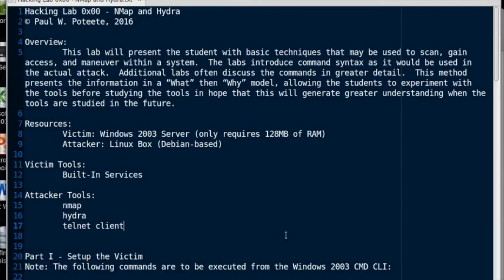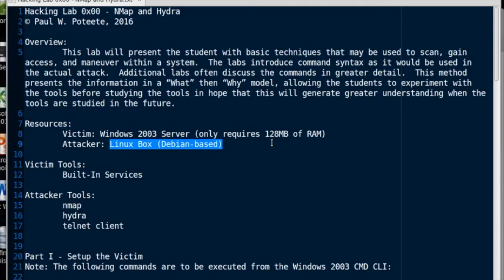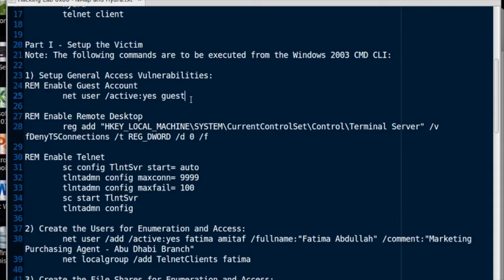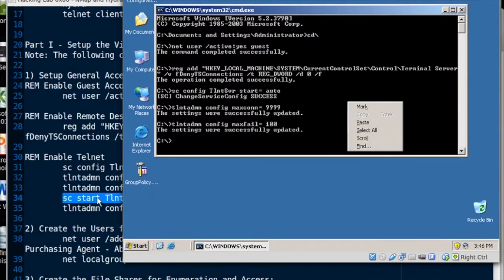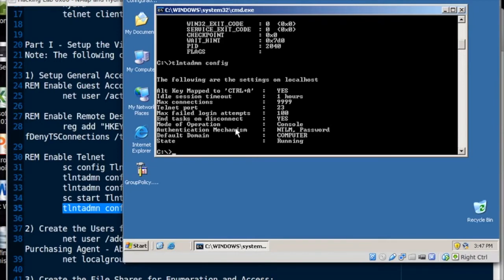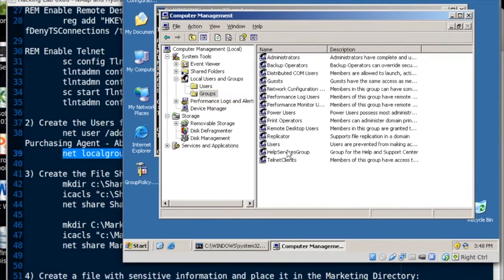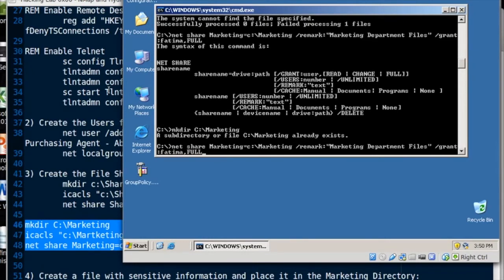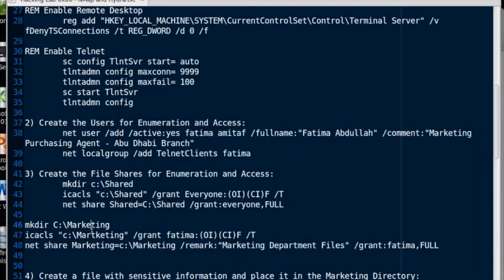Hacking Lab 0x00 NMap and Hydra Part 1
Hacking Lab 0x00 - NMap and Hydra

Overview:
 This lab will present the student with basic techniques that may be used to scan, gain access, and maneuver within a system.  The labs introduce command syntax as it would be used in the actual attack.  Additional labs often discuss the commands in greater detail.  This method presents the information in a “What” then “Why” model, allowing the students to experiment with the tools before studying the tools in hope that this will generate greater understanding when the tools are studied in the future.

Resources:
 Victim: Windows 2003 Server (only requires 128MB of RAM)
 Attacker: Linux Box (Debian-based)

Victim Tools:
 Built-In Services

Attacker Tools:
 nmap
 hydra
 telnet client

Part I - Setup the Victim
Note: The following commands are to be executed from the Windows 2003 CMD CLI:

1) Setup General Access Vulnerabilities:
REM Enable Guest Account
 net user /active:yes guest

REM Enable Remote Desktop
 reg add "HKEY_LOCAL_MACHINE\SYSTEM\CurrentControlSet\Control\Terminal Server" /v fDenyTSConnections /t REG_DWORD /d 0 /f

REM Enable Telnet
 sc config TlntSvr start= auto
 tlntadmn config maxconn= 9999
 tlntadmn config maxfail= 100
 sc start TlntSvr
 tlntadmn config

2) Create the Users for Enumeration and Access:
 net user /add /active:yes fatima amitaf /fullname:"Fatima Abdullah" /comment:"Marketing Purchasing Agent - Abu Dhabi Branch"
 net localgroup /add TelnetClients fatima

3) Create the File Shares for Enumeration and Access:
 mkdir c:\Shared
 icacls "c:\Shared" /grant Everyone:(OI)(CI)F /T
 net share Shared=C:\Shared /grant:everyone,FULL

 mkdir C:\Marketing
 icacls "c:\Martketing" /grant fatima:(OI)(CI)F /T
 net share Marketing=c:\Marketing /remark:"Marketing Department Files" /grant:fatima,FULL

4) Create a file with sensitive information and place it in the Marketing Directory:
 copy con "Credit Cards.txt"

 Discover
 Fatima Abdullah
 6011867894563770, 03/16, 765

 Mastercard
 Fatima Abdullah
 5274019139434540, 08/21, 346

 Visa
 Fatima Abdullah
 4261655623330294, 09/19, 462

 ^Z (Press CTRL+Z)

5) Login as Fatima to create an active session for the scan in Part II
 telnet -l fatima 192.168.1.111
 or
 login fatima at the console of the server